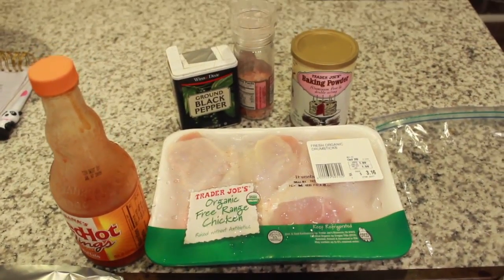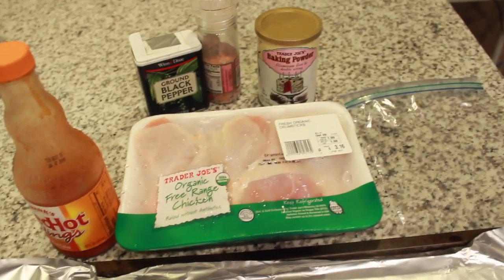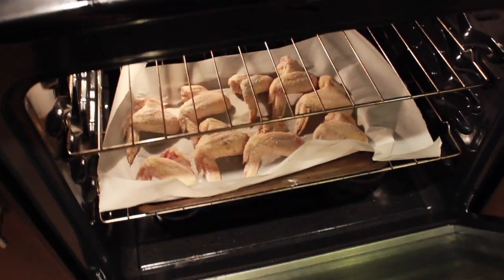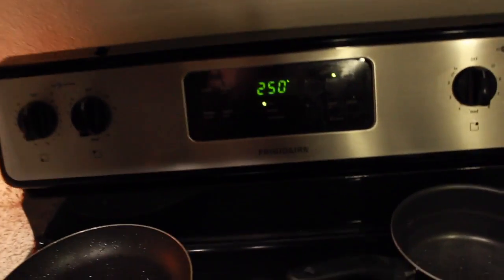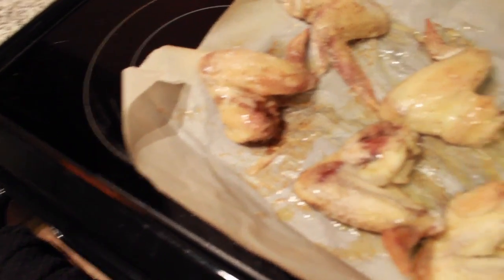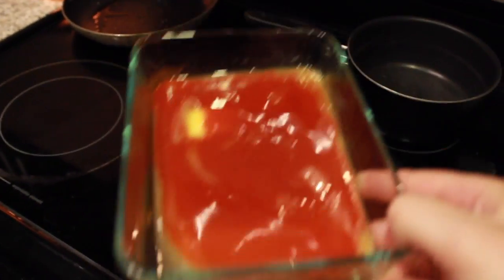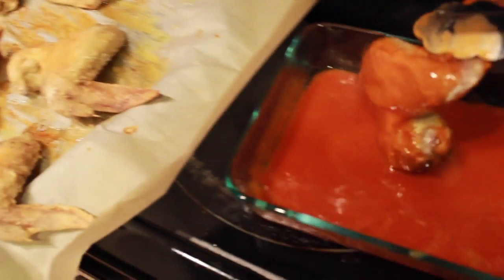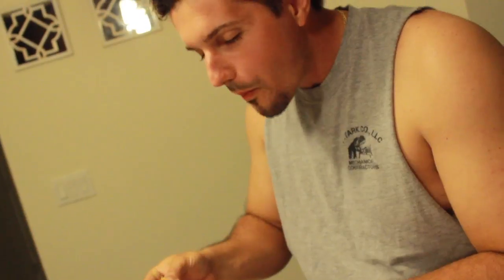Crispy Baked Buffalo Wings or Drumsticks | KETO RECIPES